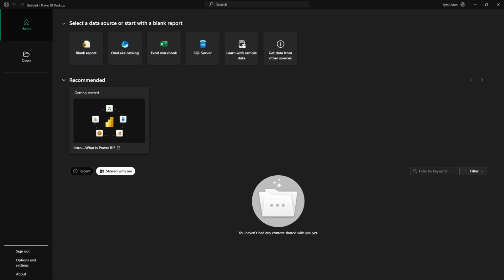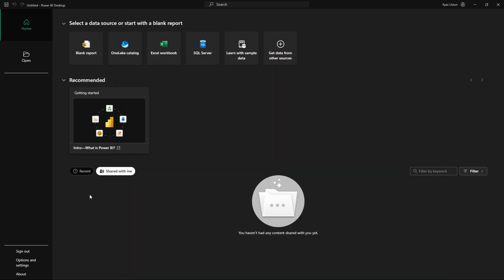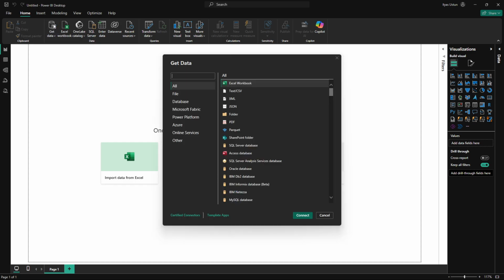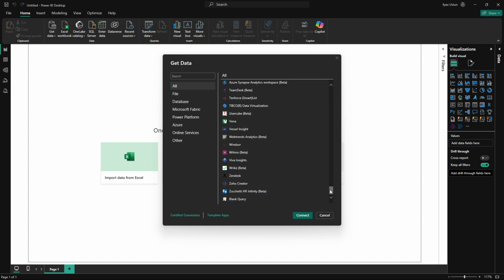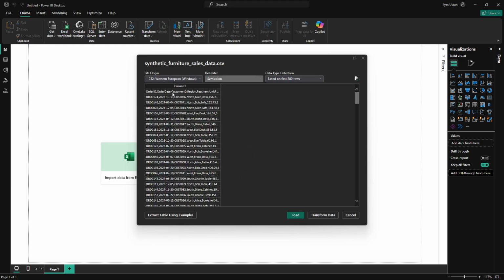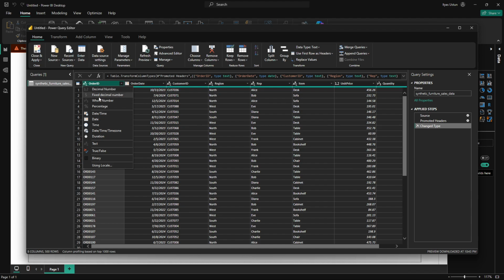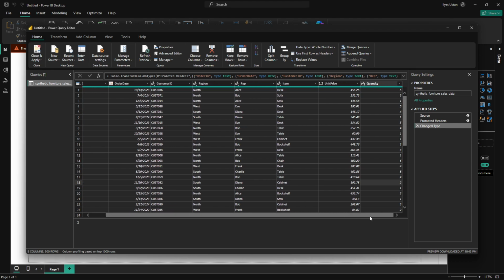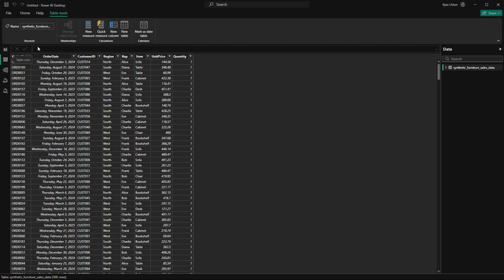Power BI 1: Get the data